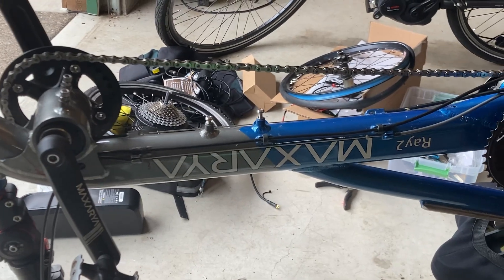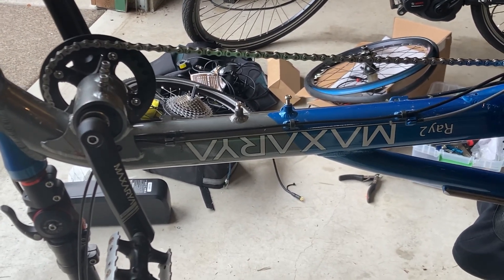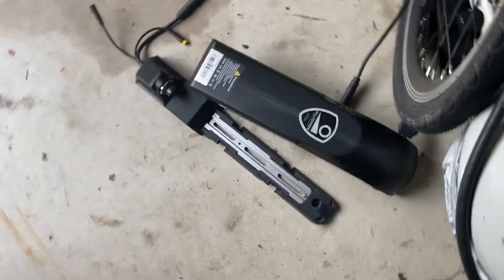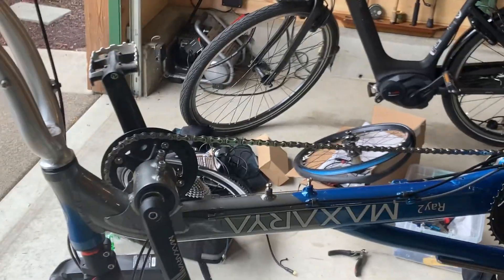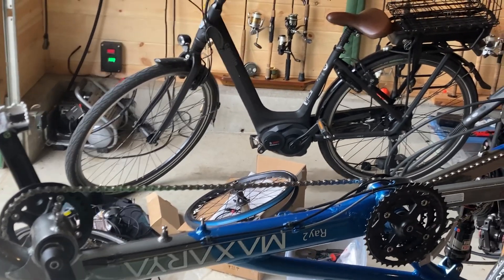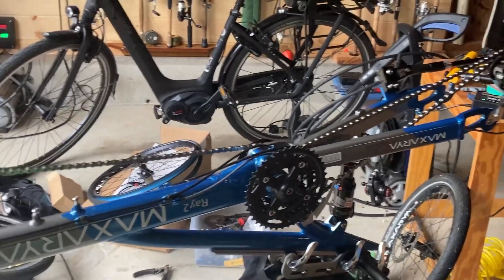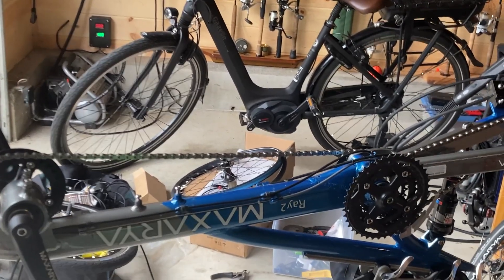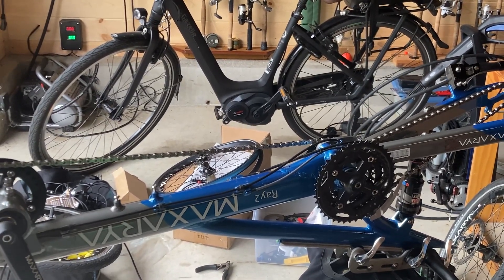Maxarya recumbent e-bike conversion fwd to rwd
The Maxarya recumbent is a great bike for touring or around town. I initially installed a front wheel drive hilltopper ebike kit but decided that rear wheel would be better. This is the intro to a series of videos on the change.